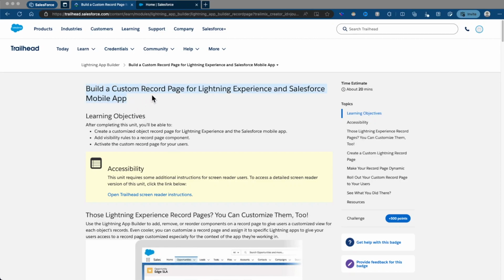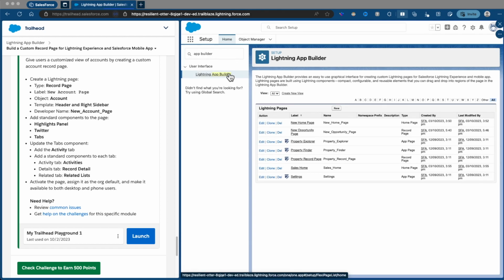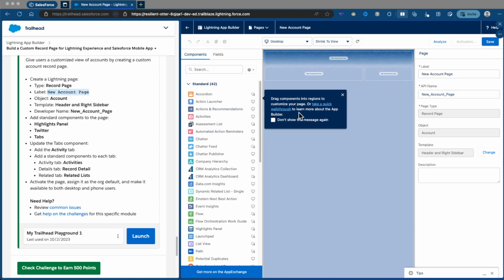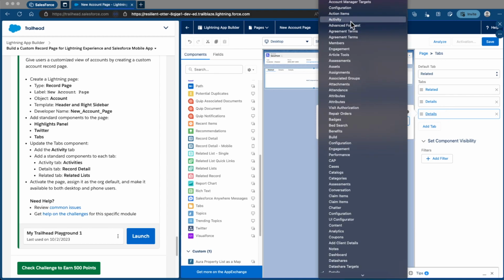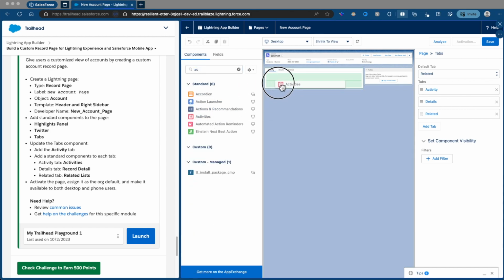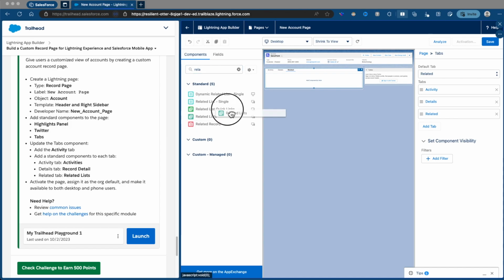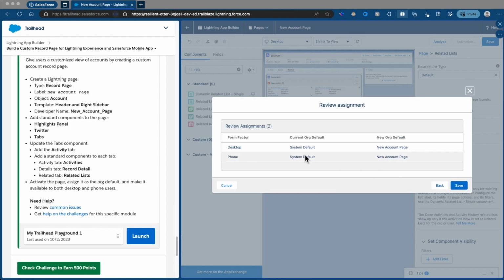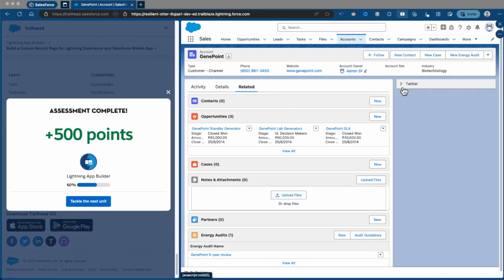Build a Custom Record Page for Lightning Experience and Salesforce Mobile App| Lightning App Builder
Welcome to our salesforcetrailhead tutorial on how to "Build a Custom Record Page for Lightning Experience and Salesforce Mobile App" in the module "Lightning App Builder". In this video, we'll create a custom record page for lightning experience and salesforce mobile app, helping you complete the hands-on challenge.